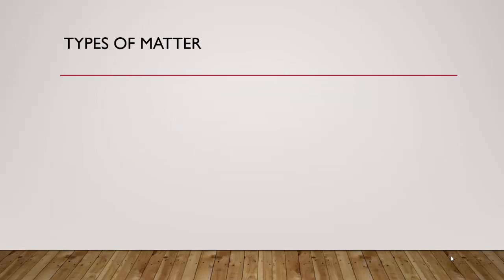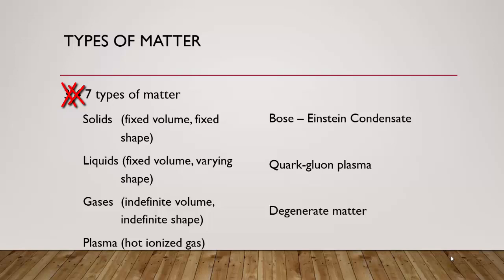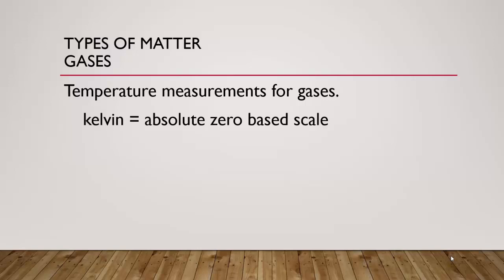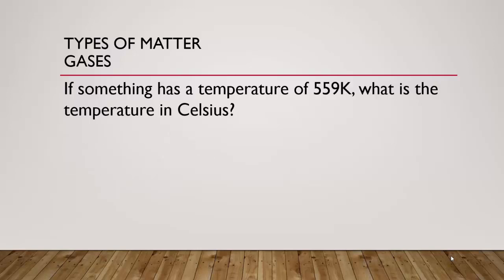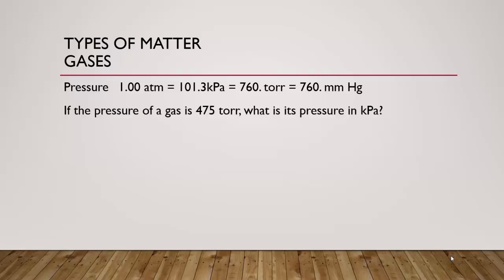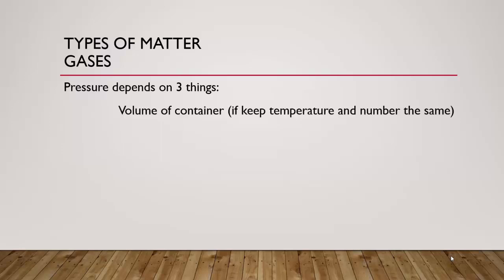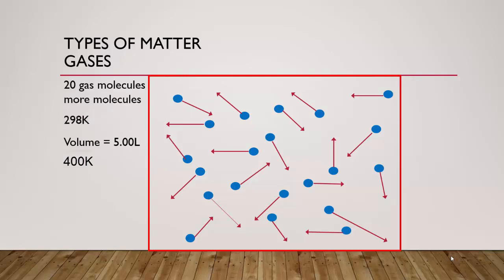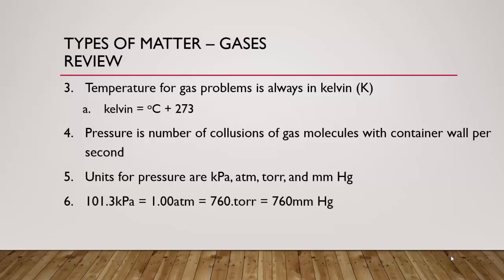12.1 Introduction to Gases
How the kinetic molecular theory helps explain how gases behave